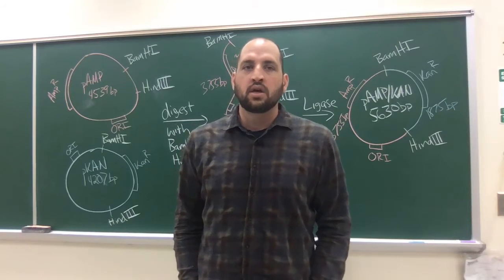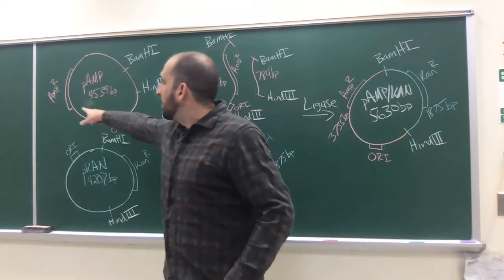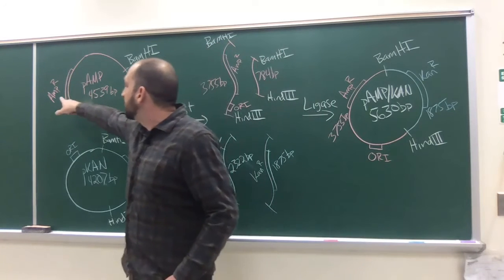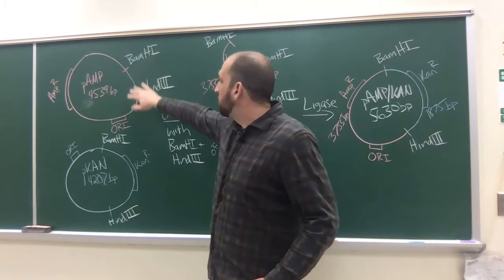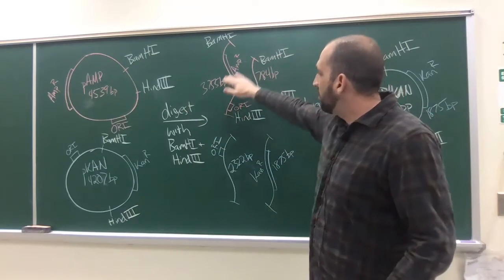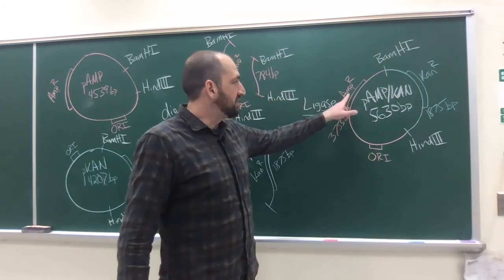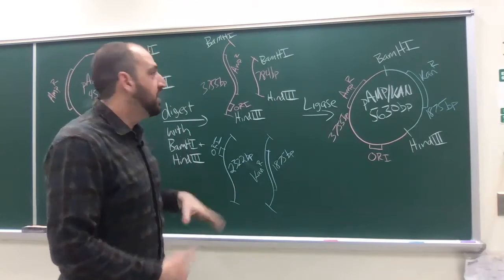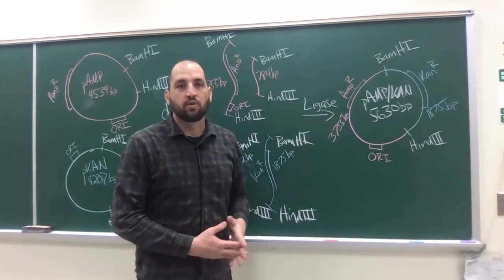Lab #8 - Post intro